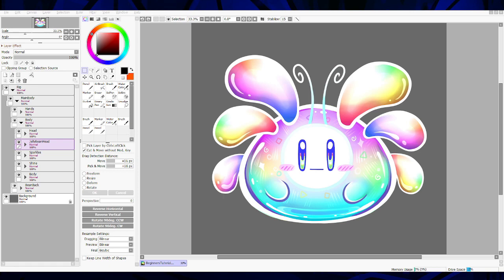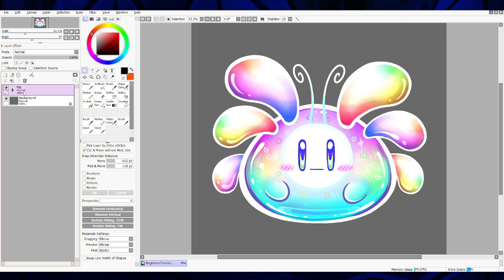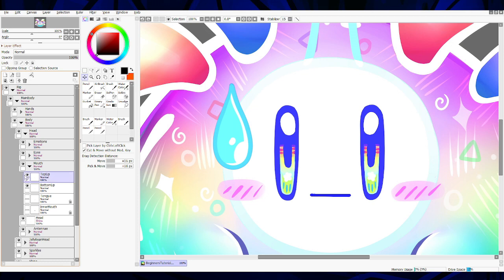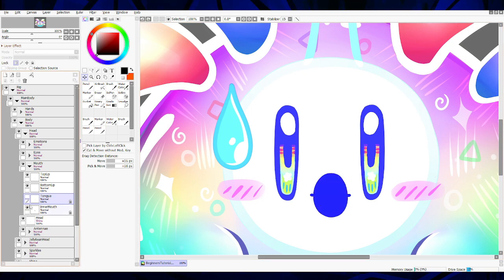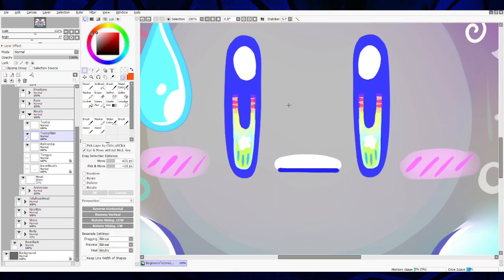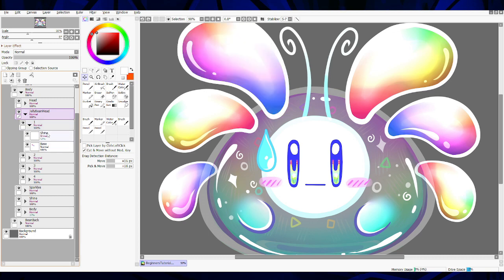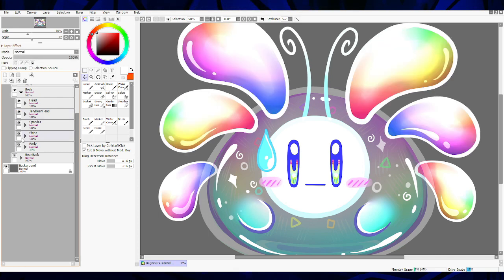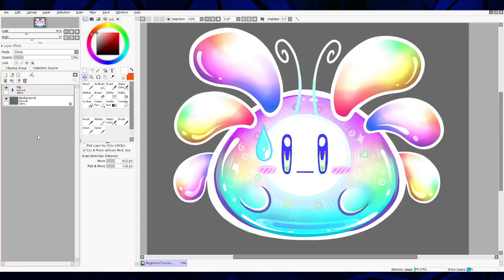(Pt.2) Art Preparation for Live2D Rigging - Live2D Beginners Guide 2023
A breakdown video on how to prepare your model for Live2D Vtuber Model Rigging! PSD Model file coming soon in my Community Discord, details below!

Thanks for checking out my video and happy rigging!